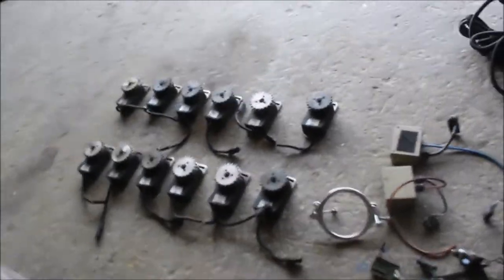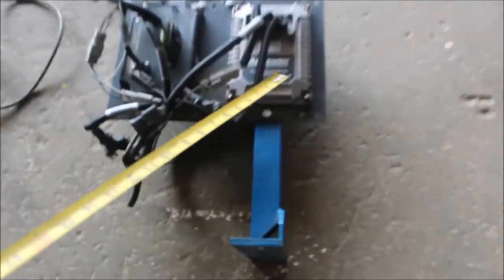AG LEADER ROW CLUTCH SYSTEM For Sale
Ag Leader Row Clutch System- Came Off A 12 Row Kinze 3600 Planter-- 12 Row Clutches, Monitor Module, Controller, Wiring-*See Pics & Video For More Details *Sells Absolute! ~Please Read Terms & Conditions Prior to Bidding*